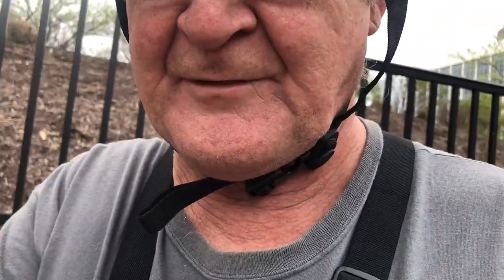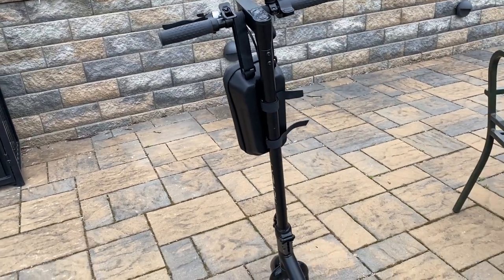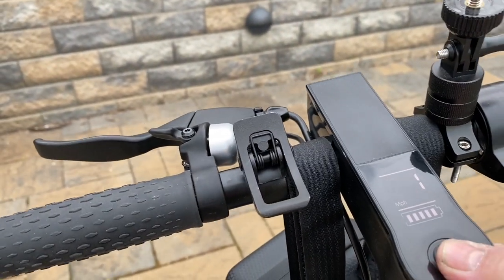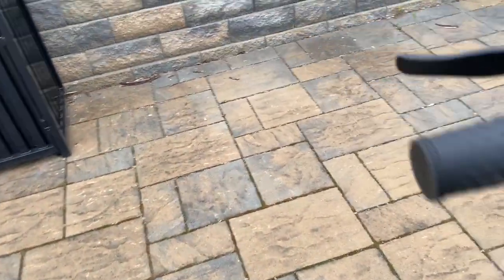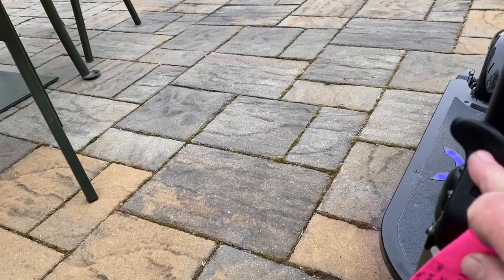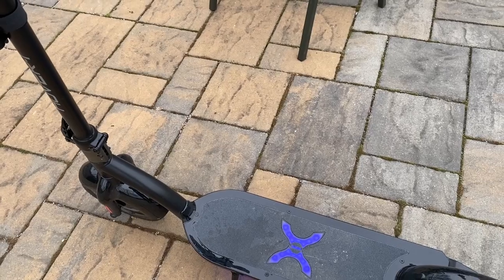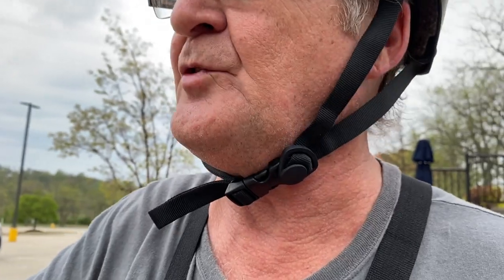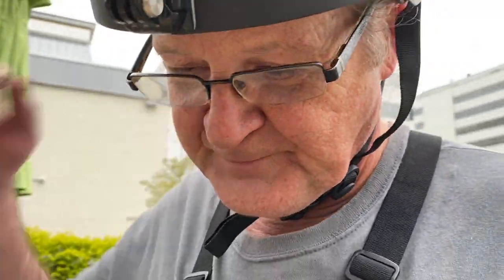Hover-1 Alpha E-Scooter Review Pros and Cons 👍👍👍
Key Specs
Product WeightInfo
34.4 pounds
Battery Charge TimeInfo
5 hours
Maximum Operating Range
12 miles
Maximum Speed
17.4 miles per hour
Foldable Design
Yes
Color
Black
General
Product Name
Alpha Foldable Electric Scooter w/12 mi Max Operating Range & 17.4 mph Max Speed
Brand
Hover-1
Additional Accessories Included
Battery charger
Model Number
H1-ALPHA-BLK
Color
Black
Color Category
Black
Dimension
Maximum Weight CapacityInfo
264.6 pounds
Performance
Battery Charge TimeInfo
5 hours
Maximum Operating Range
12 miles
Maximum Speed
17.4 miles per hour
Power
36 volts
Power
Powered
Yes
Battery SizeInfo
Other
Rechargeable Battery
Yes
Battery Charger Included
Yes
Battery Amperage
6 ampere hours
Battery Voltage
36 volts
WattageInfo
400 watts
Features
Assembly Required
Partial
Foldable Design
Yes
Number Of Wheels
2
Warranty
Manufacturer's Warranty - Parts
3 Months
Manufacturer's Warranty - Labor
3 Months